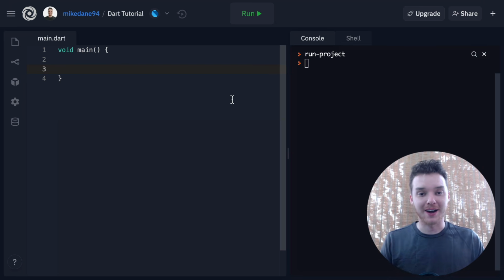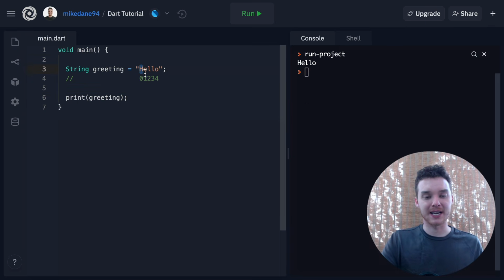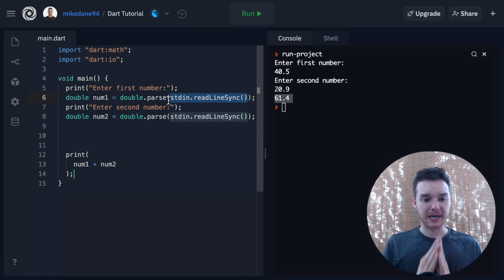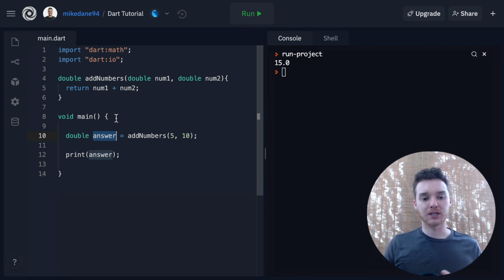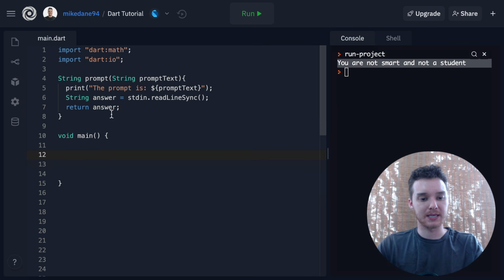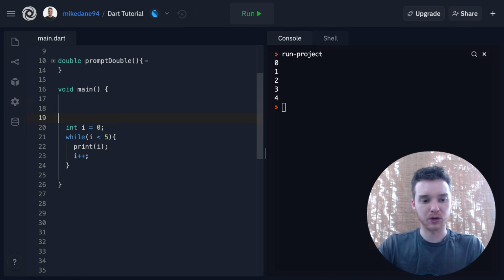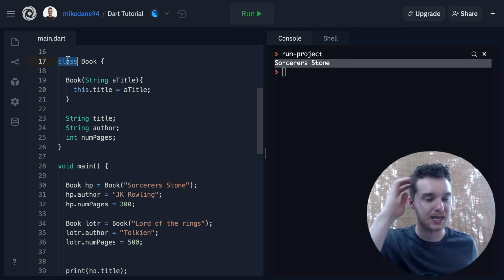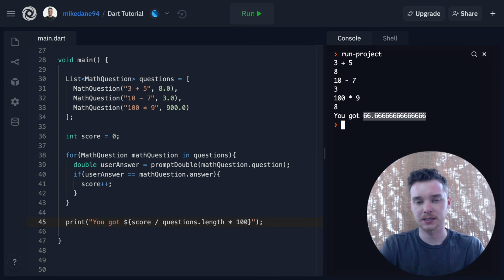Dart Programming in 4 hours | Full beginners tutorial